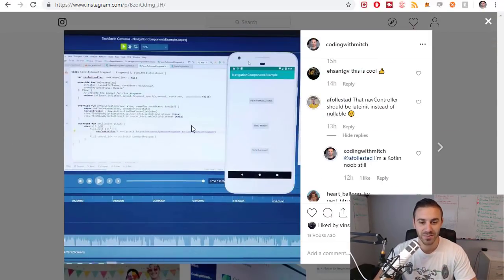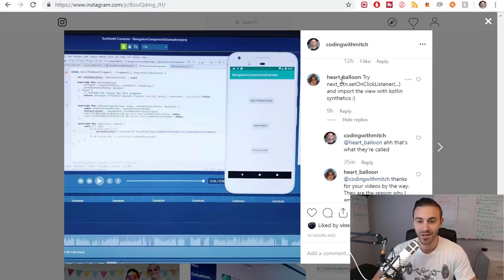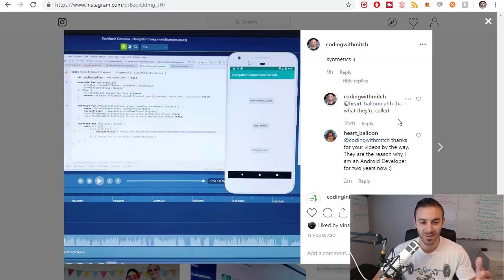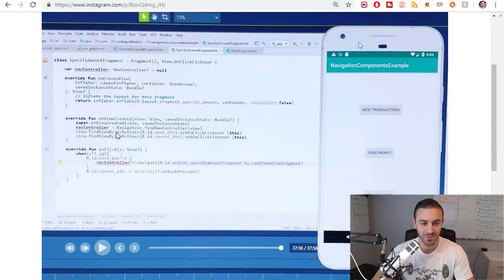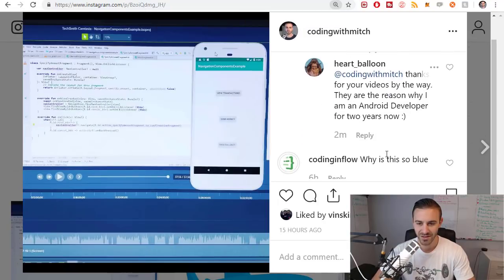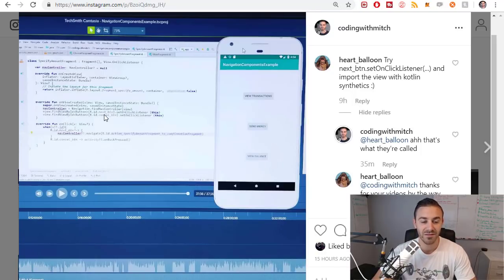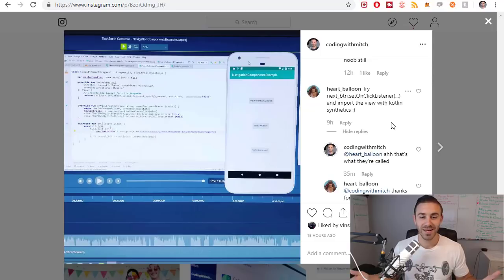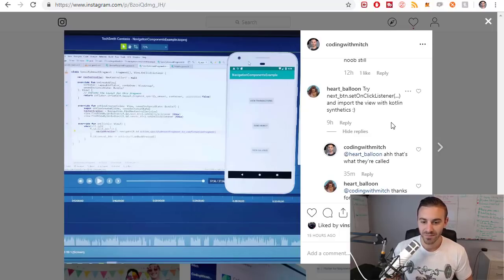I'm Switching to Kotlin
In this video I talk about Kotlin and why I'm going to be using it.

You can expect all most (if not all) videos to be in Kotlin from now on.